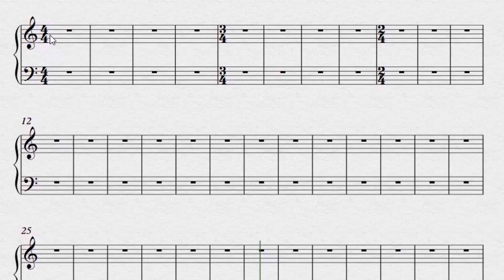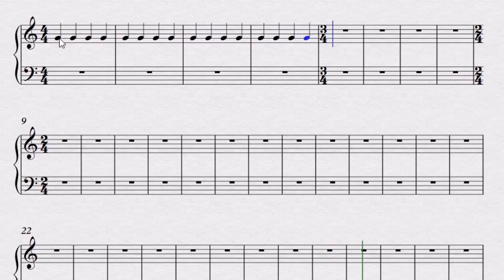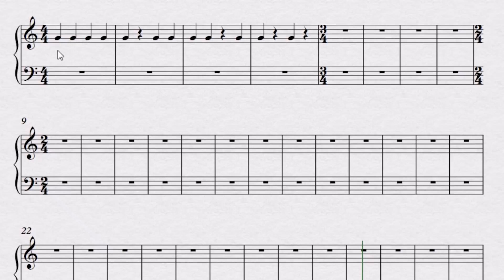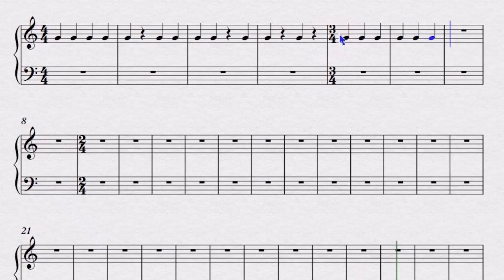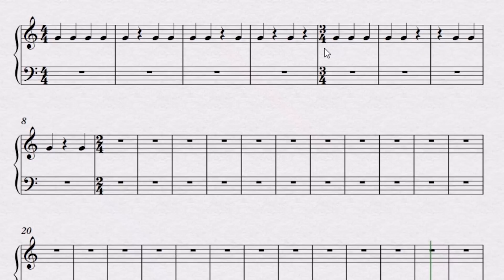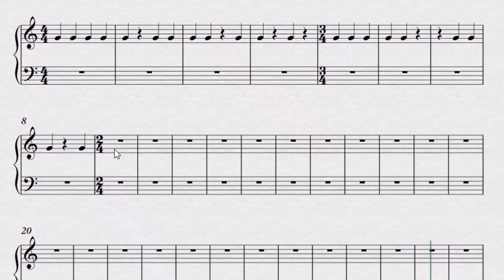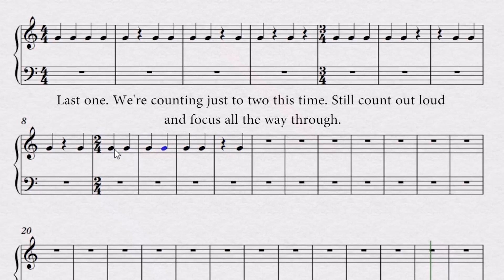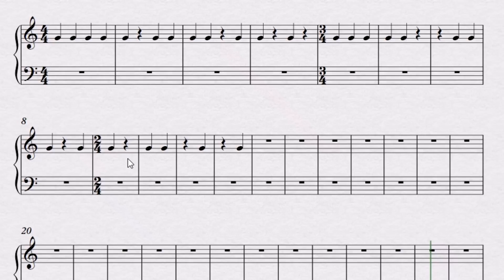Reading Music - Piano Course For Beginners! Unit 1.4 Counting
Different folks count their music in different ways. Each method has subtle advantages over the others but I am going to teach you the method that I think is the most versatile, the most immediately useful, and the best to know for better understanding music theory. If you learned a different way that you like better, feel free to go with that!

We will be revisiting this topic of counting as we go along but to start out, we are going to keep it really simple and just count whole numbers. If we are working with a piece of music that has a 4 / 4 time signature, we are just going to count to four and then start over. You have already started doing some of this in the first few lessons so hopefully this won’t be too much of a challenge. What you will be doing is counting out loud and then clapping whenever there is a quarter note that falls on one of the beats you are counting. When there is a quarter note rest, play the air with the backs of your open hands. For our exercises we will be counting out loud so that we notice when we make mistakes. When you see a 3 / 4 time signature, you will be counting to three and then starting over. Let’s do a few measures of 3 / 4 time together. I’ll give you one free measure when I count us in and then do your best to stay with me. Ready?

Tip
Counting out loud helps us figure out when something is off and, over time, helps us internalize where we are in a measure. Eventually, we won't count out loud but be sure to count out loud until I mention later in the course that it is okay to count silently.

Quiz
Ready to test your knowledge? Try your hand at this quiz I made for you